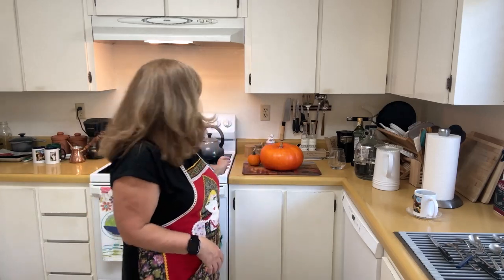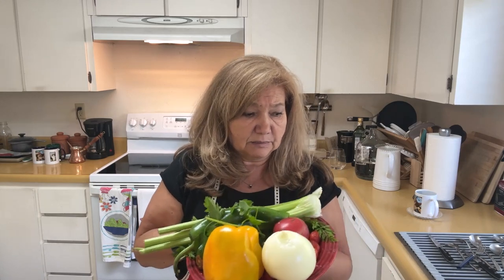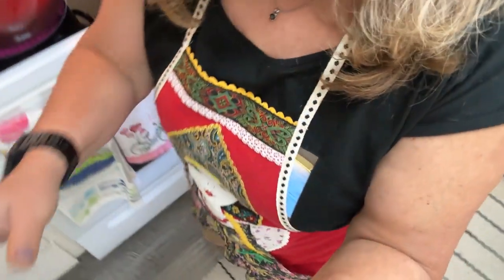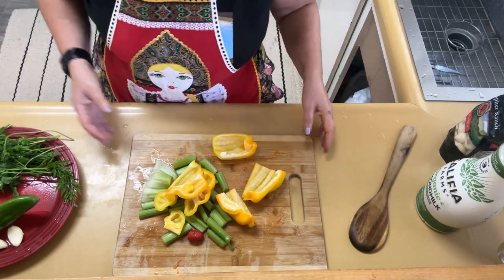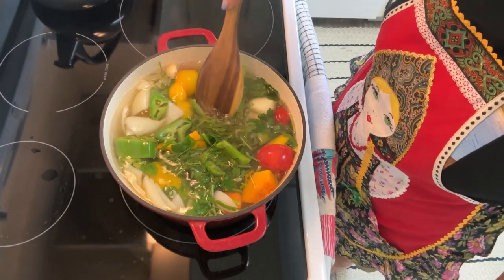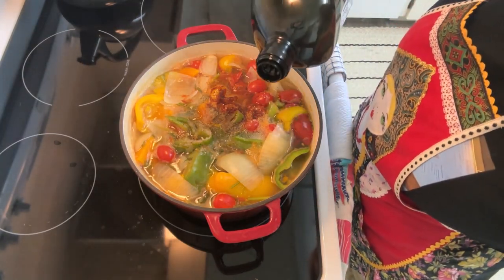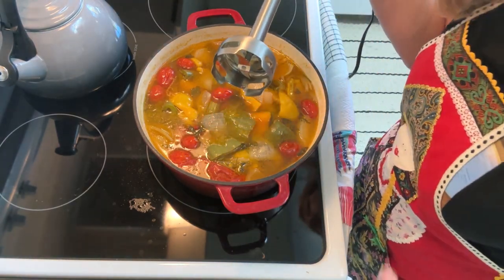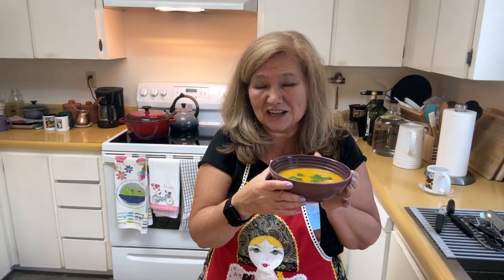Butternut Squash Soup 🍂 | Cozy Fall Recipe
Today we're cooking a warm and comforting butternut squash soup. While this dish wasn't a part of my culinary upbringing, I've come to absolutely adore it. Now, I'm excited to share my very own butternut squash soup recipe with all of you.
Welcome, dear friends, to my kitchen. 🍲❤️🍁🥣

This video was created with Camtasia by TechSmith. Graphics, footage, and music from Camtasia Assets ©

To buy an immersion blender

My favorite Dutch ovens
Le Creuset Store (I love this brand!)